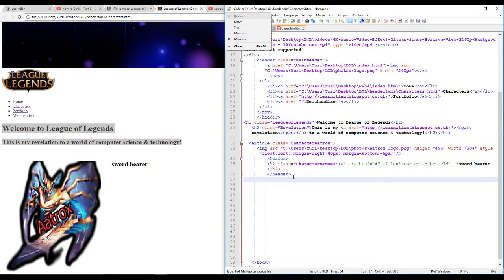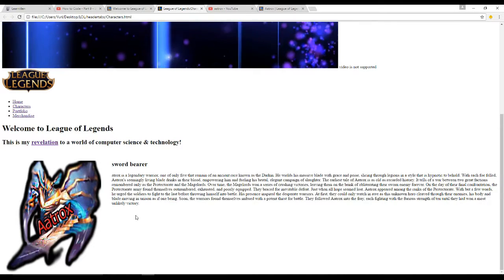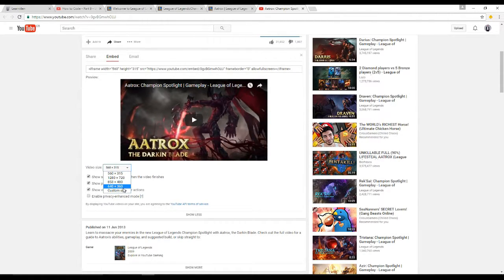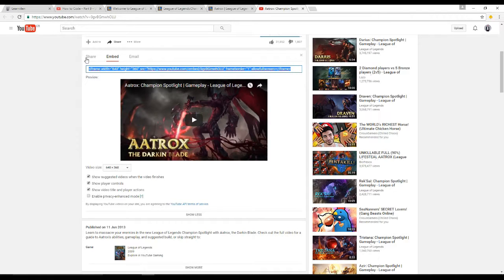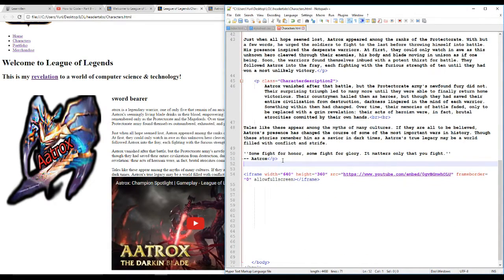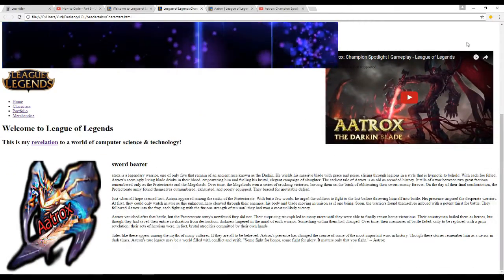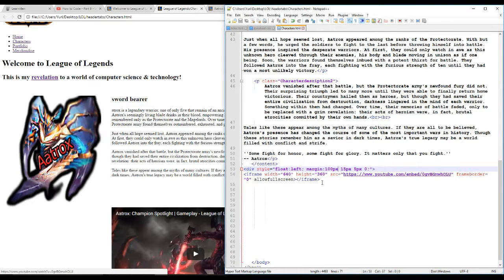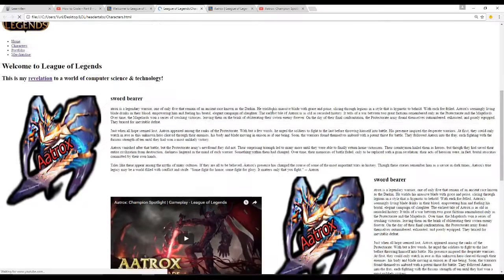How to Code - Part 11 - Characters page html done!!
Welcome to LearnitLen! Part 11!

Today ill be showing you more about how to code part 11:

How to finish our characters page on html5/csss3. we have now finished our content. All that's left is to make sure that we design our page within the CSS.